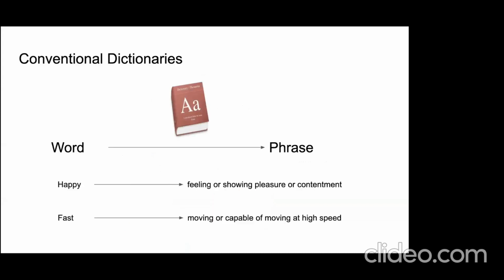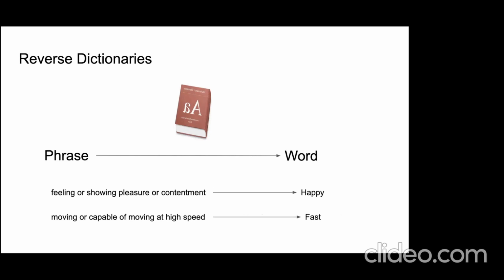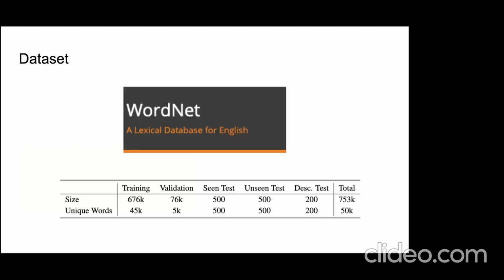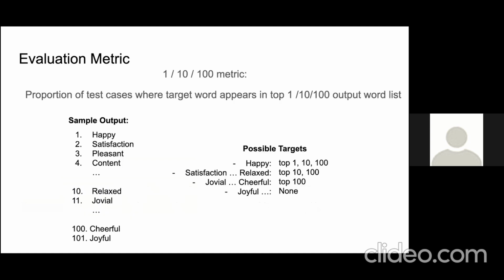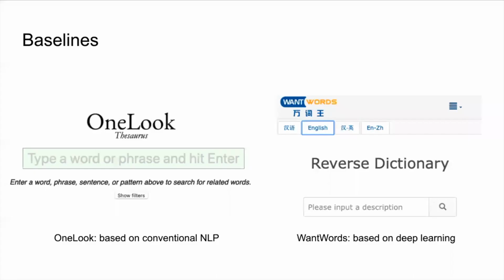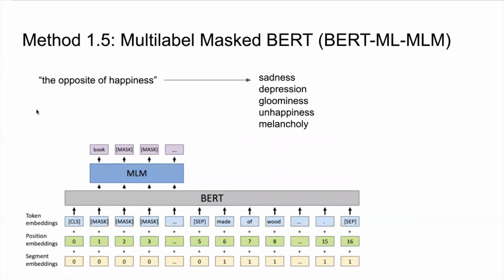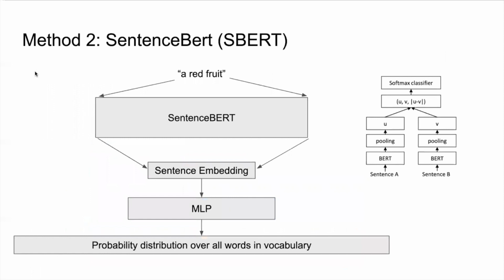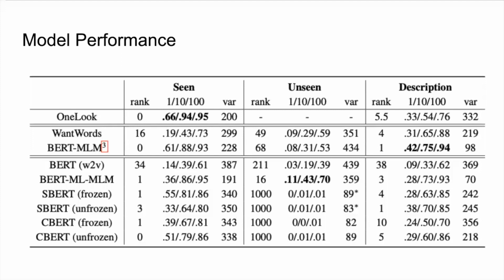11785 Team 18 Reverse Dictionary Video